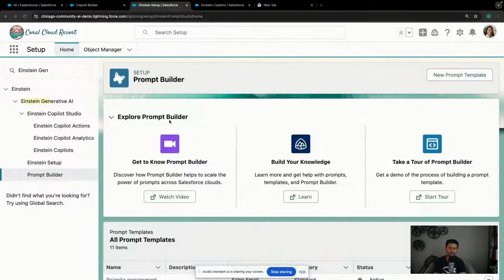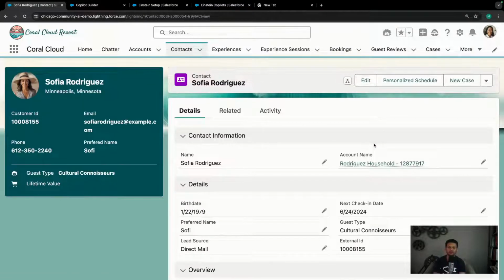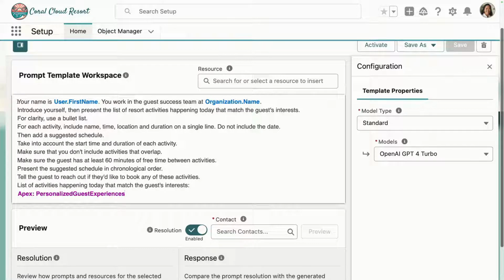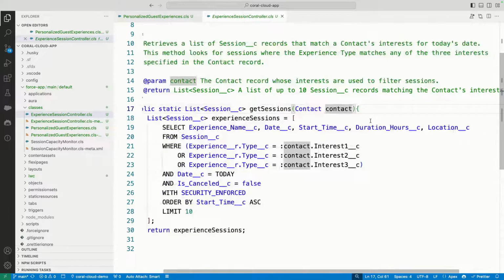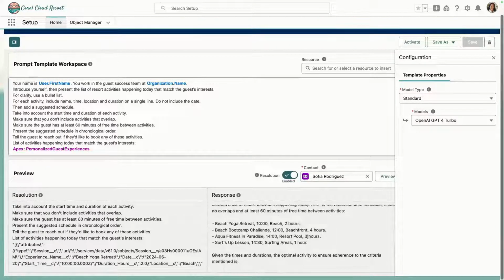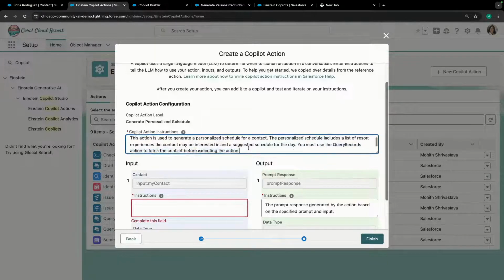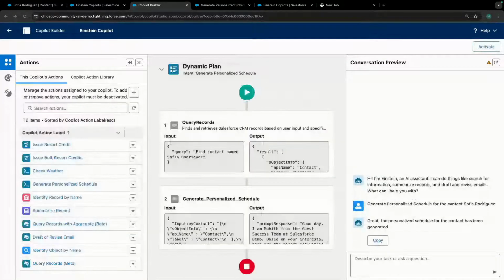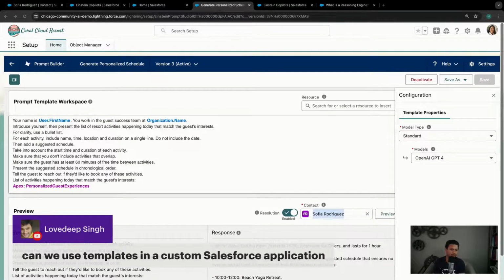codeLive: How to Use Prompt Templates as Copilot Actions